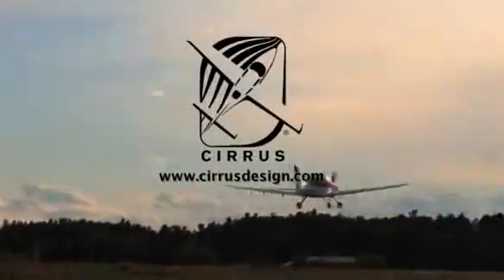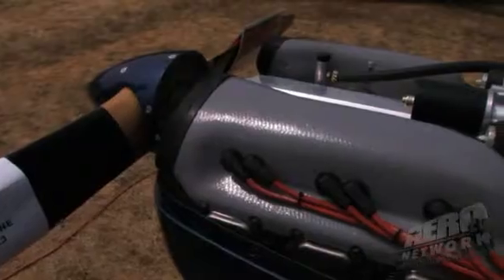Aero-TV: Mike Sigman Talks About His Personal LSA -- A ...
Aero-TV: Mike Sigman Talks About His Personal LSA -- A Zodiac 601XL

The cheerful troops that populate Aero-TV news teams sure do enjoy checking out all manner of neat aircraft with the companies that manufacture them, but sometimes it's just plain fun to talk to the folks who (ultimately) build and fly them... personally. Mike Sigman is just one of those folks.

A builder of a Zodiac 601XL, we caught up with Mike at Arlington's Northwest EAA Fly-In last summer and chatted with him about his personal choice for an LSA... how it went together during the building process, and now that he was finished -- how he liked it all. Mike told us he was looking for a cross-country aircraft that was good on fuel, dependable and reasonably priced. He wanted to build 'all-metal,' but he did NOT want to buck rivets (the Zodiac uses the Avex 'pop' riveting system), and finally, he wanted a Jabiru engine for the front end... and thereupon decided upon the Zodiac.

The ZODIAC XL is a completely new model of the ZODIAC kit aircraft series, optimized for the proposed Sport Pilot category. The ZODIAC XL features a completely new wing design, landing gear and fuselage. The tail sections are the only components common with all ZODIAC models.

Fort those who are more interested in flying than building, but STILL want the opportunity to get to know their bird "inside and out," Zenith can supply a Quick-Build Kit (supplied "firewall-back" to allow for easy installation of your choice of engine -- whether it be Jabiru 3300, Continental O-200, Rotax 912S, Corvair, or others). The kit includes all airframe parts, including landing gear (tricycle), standard fuel system, canopy, controls, and all hardware required to finish the airframe assembly. Standard features of the airframe kit include electric elevator trim tab, extended rear baggage compartment, wheels with hydraulic disk brakes, and more. Not included in the airframe kit: powerplant, instruments package, and paint. The Quick-Build Kit includes the larger wing tanks (15 US gal. each) for added range and endurance.

Check In With Aero-TV To See If Mike Sigman Thinks He Made A Good Choice With The Zodiac 601XL...